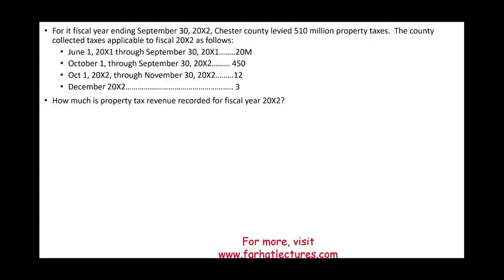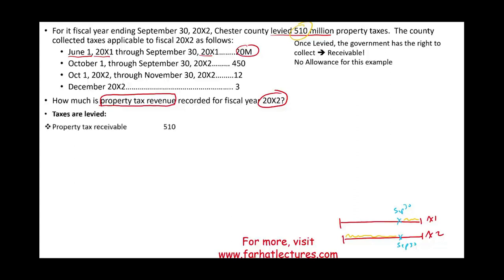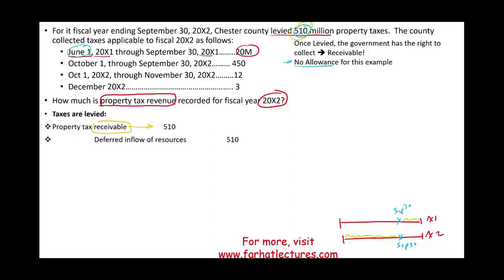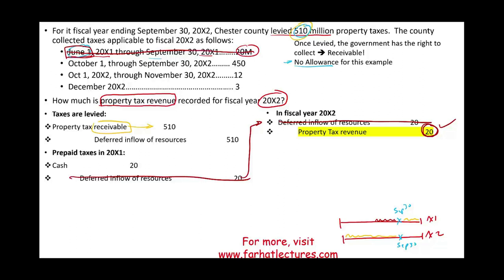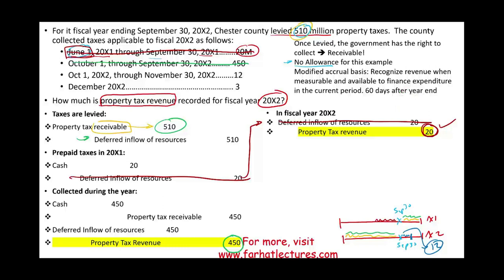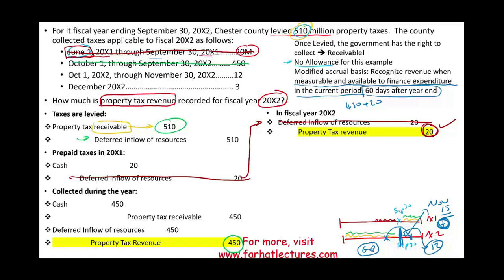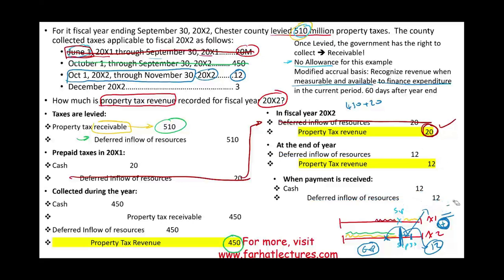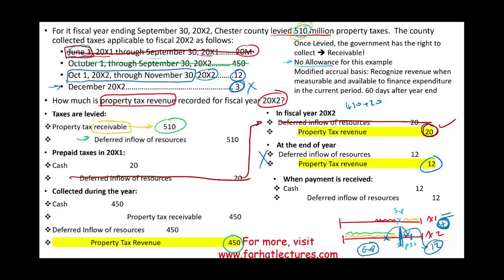Modified Accrual Basis Example + Journal Entries. CPA Exam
In this example, I illustrate modified accrual accounting with an example and journal entries.